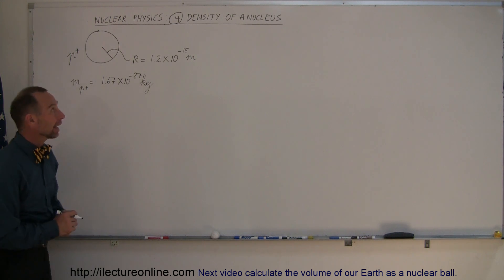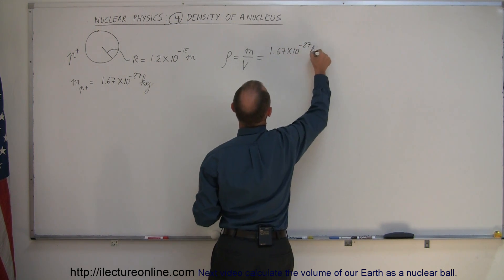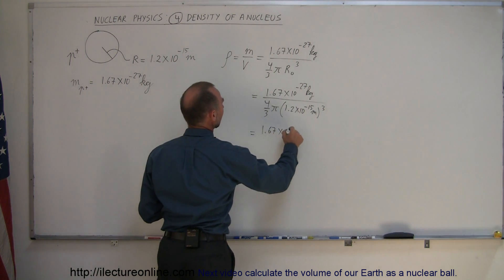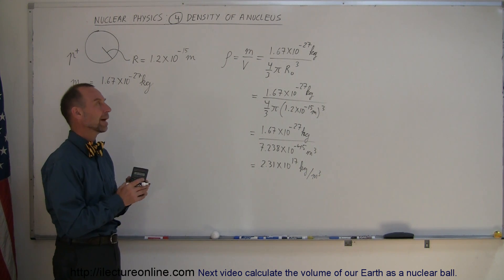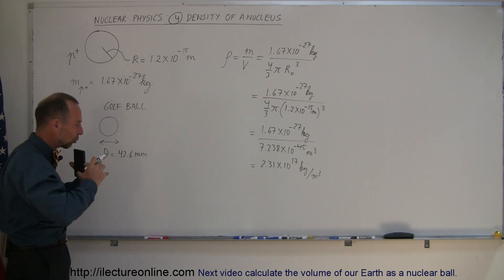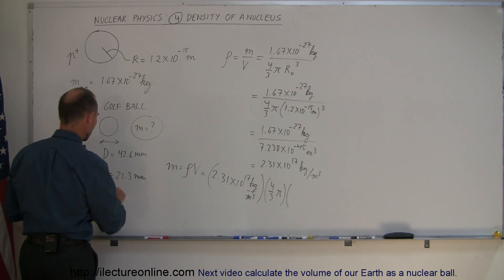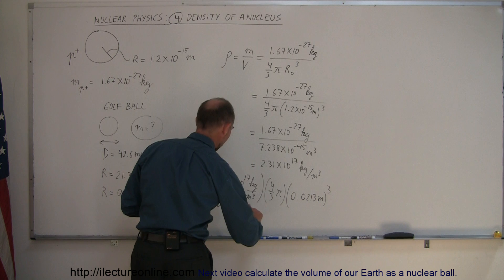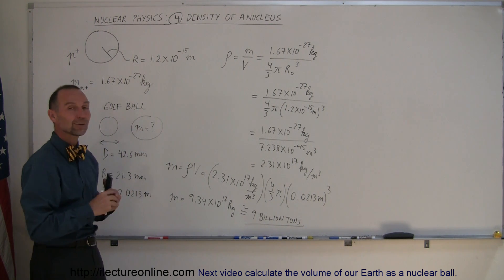Physics - Nuclear Physics (4 of 22) Density of a Nucleus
In this video I will show you how to find the density of a nucleus.